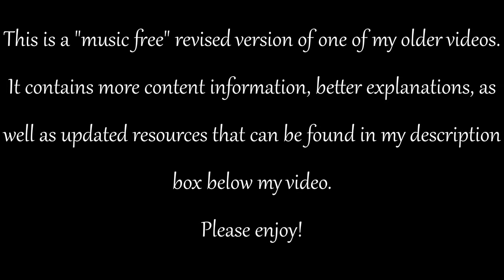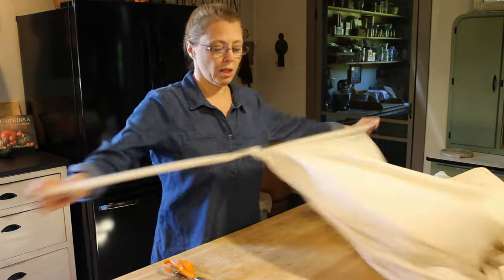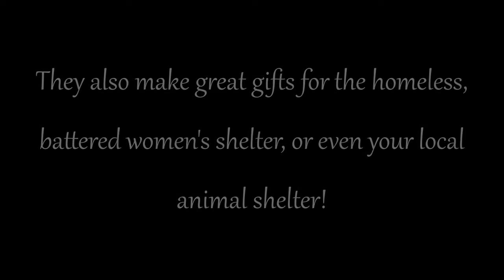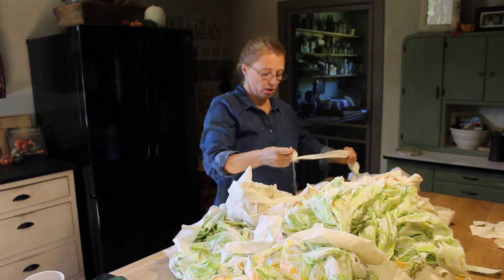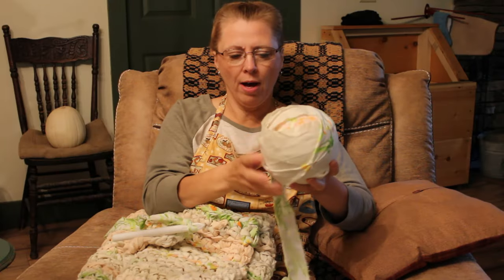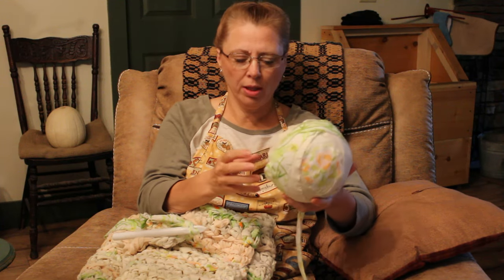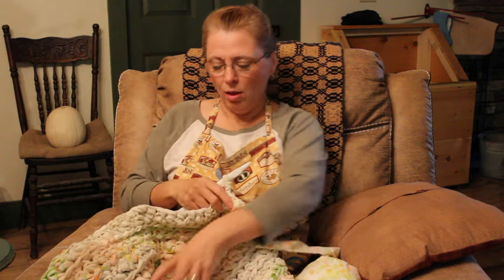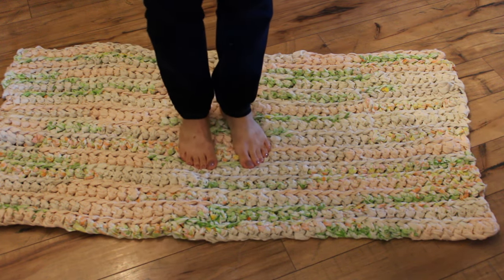Old Sheets to Rag Rug ~ No Sew Joining Method ~ Updated Version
This is an updated and revised version of an older video, (linked below). This version is MUSIC FREE, and contains MORE CONTENT INFORMATION, as well as UPDATED RESOURCES that are important for me to share with all of my community. You can find links to everything below. Please keep in mind that this is not a video teaching you how to crochet a rag rug. I will only be showing you a great way to recycle your old sheets, and the end result.

Where to find a size Q hook:

Filming Equipment:
Camera/lens ~ Sony Alpha ZV-E10